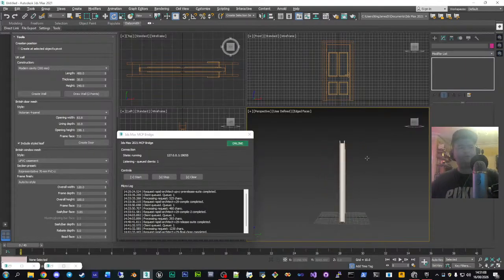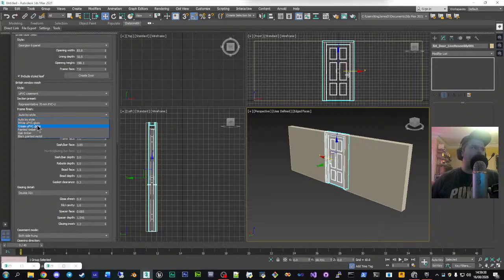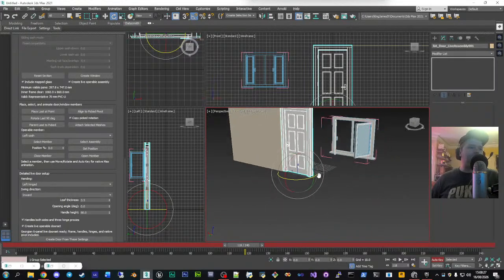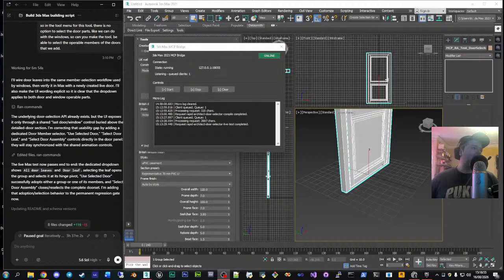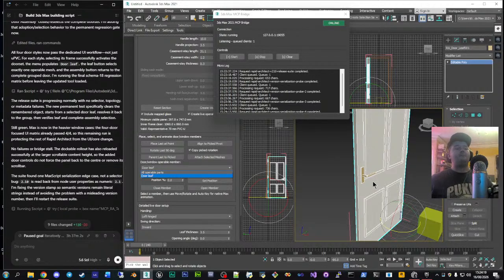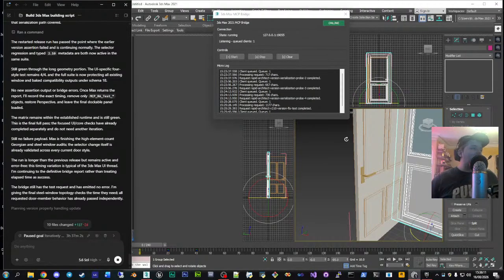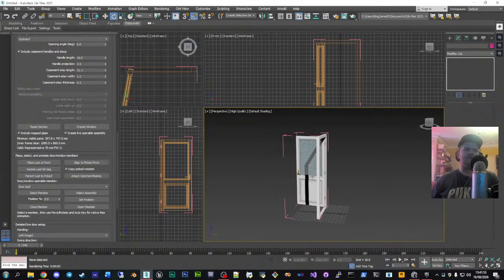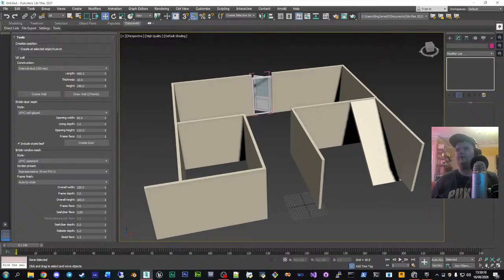King James IX Live: Making Doors and Windows In 3DS MAX | PC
PHOTOSENSITIVE WARNING: THIS GAME / STREAM MIGHT HAVE FLASHING LIGHTS/IMAGES. IF YOU HAVE PHOTOSENSITIVE EPILEPSY WATCH WITH CAUTION.